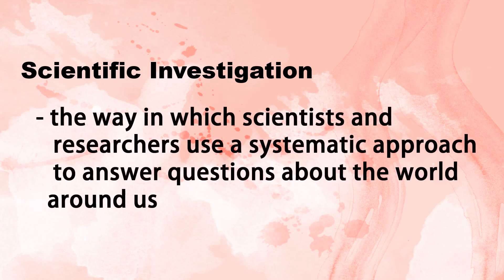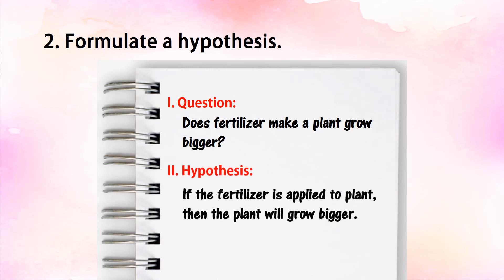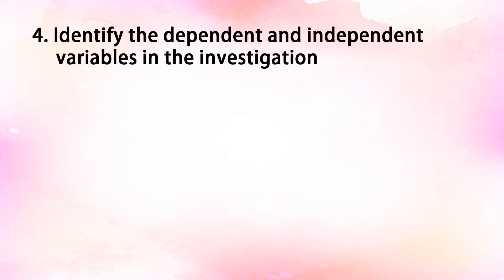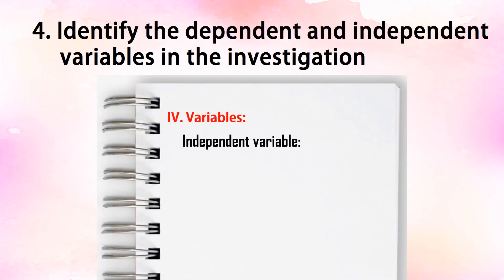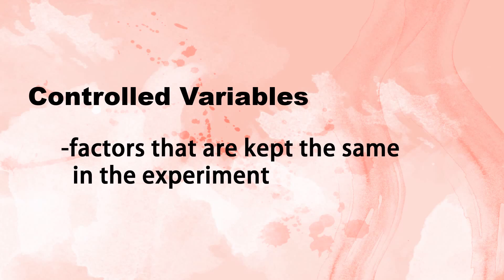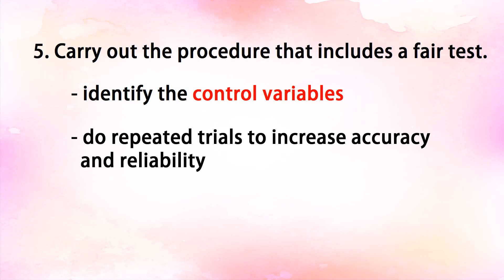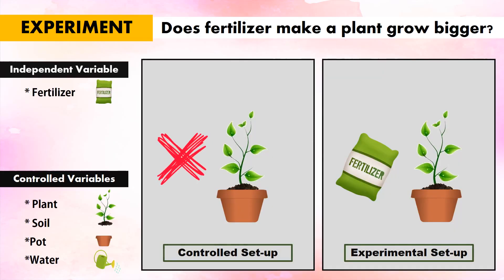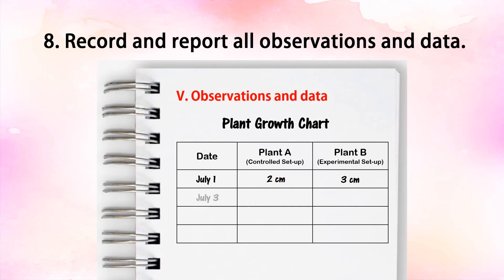The Components of a Scientific Investigation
1.  Formulate problem question
2.  Formulate hypothesis
3.  Select procedure
4.  Identify variables
5.  Carry out the procedures with fair test
6.  Make observations
7.  Make measurements
8.  Record and report all observations
9.  Interpret data gathered
10.  Infer relationships from the data
11.  Draw a conclusion